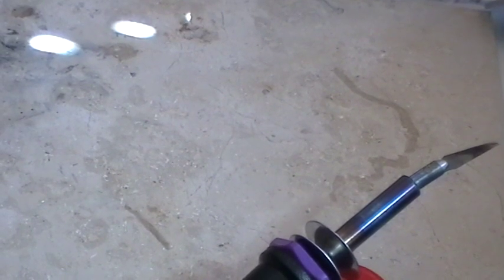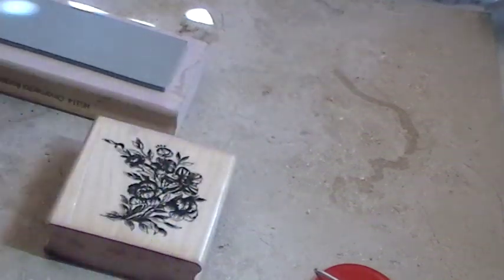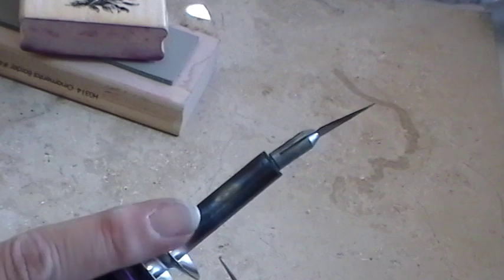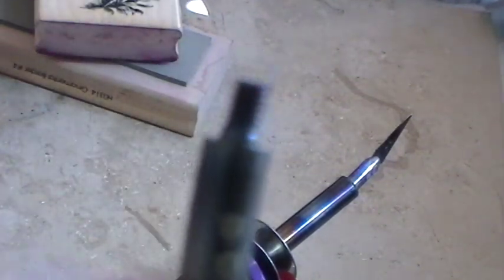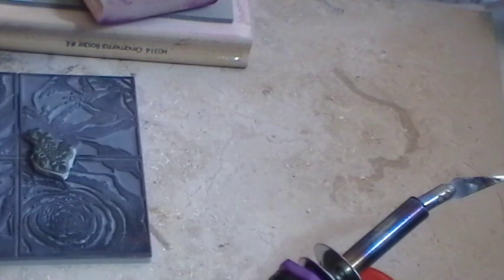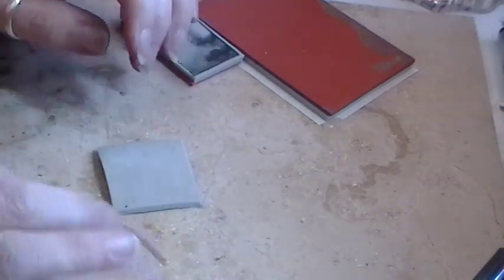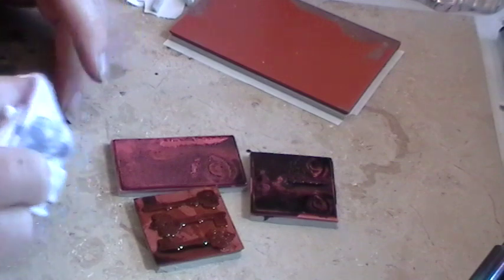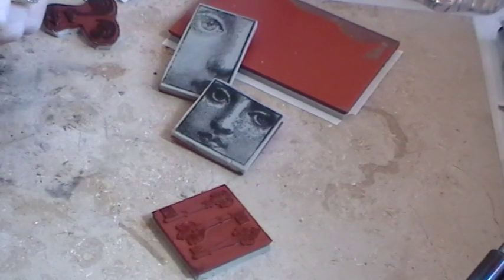TIps for dismounting wooden stamps onto foam mount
Tips on dismounting your rubber stamps from wooden bases and stamping them onto foam mounting material to use with acrylic blocks.